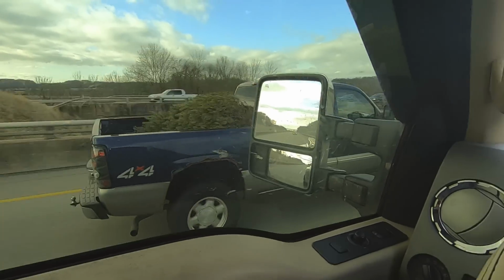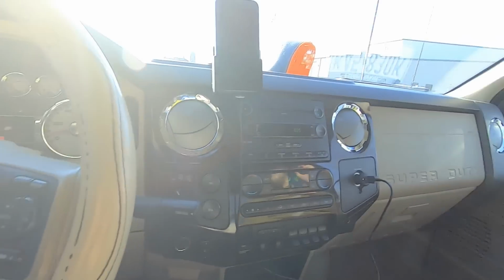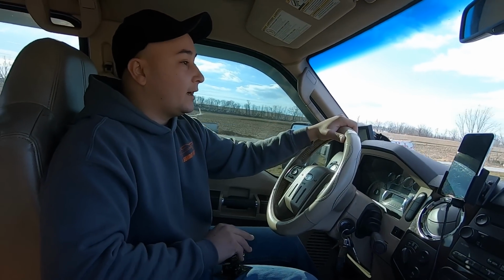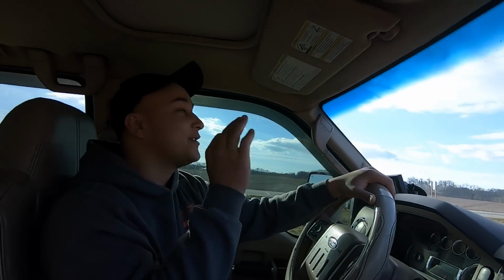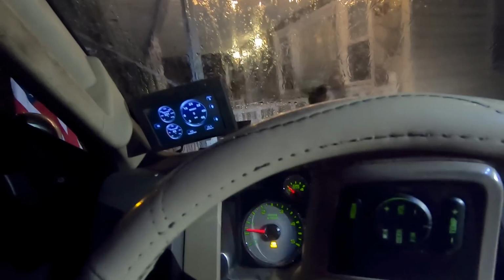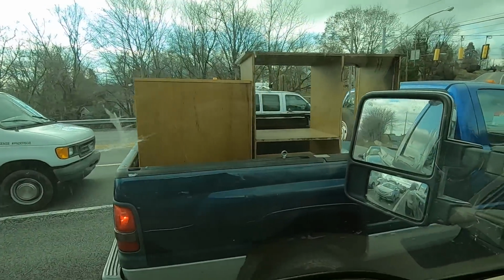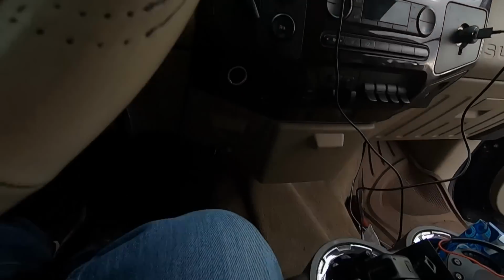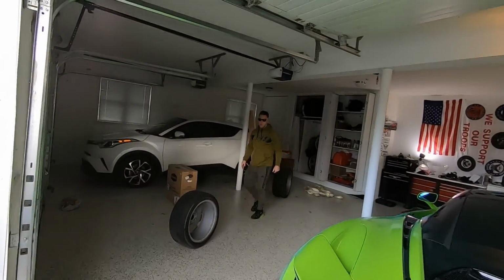STREETSPEED717 WANTS TO RACE MY HOW HEAVY WORK TRUCK??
A bunch of people have been "angry" about the weight difference between my truck and streetspeed717's during our tug of war. well here is why my f450 stood her ground while only being in 2wd mike I challenge you to toss your cute little pavement princess on the scales and when I get my egt sensor fix I will see you at the track for a heads up race. bring it punk haha